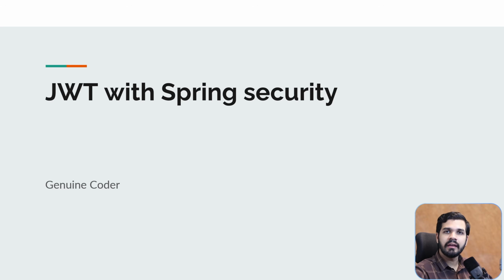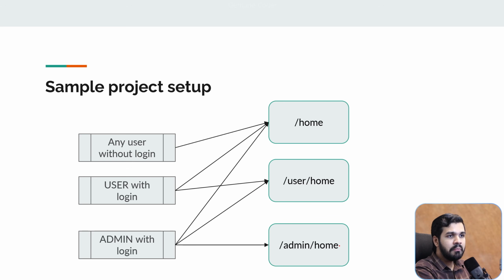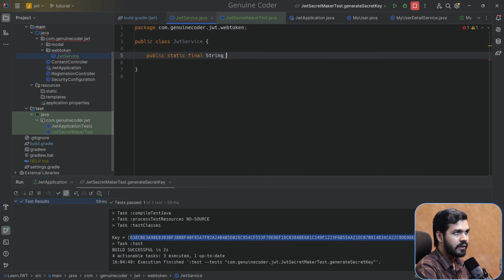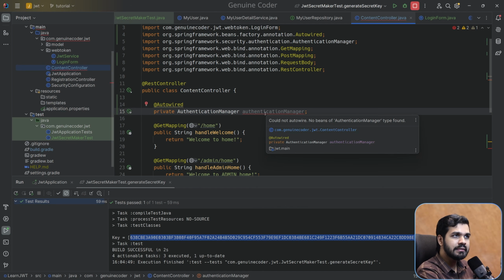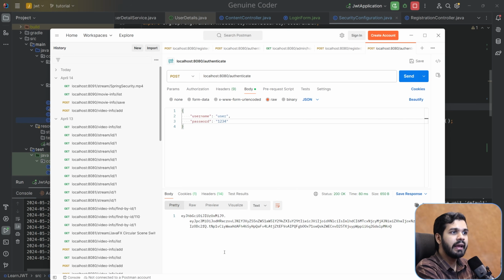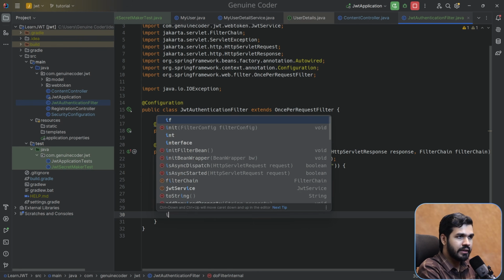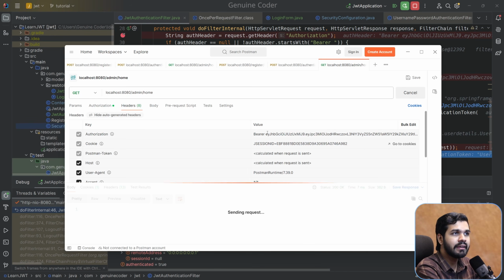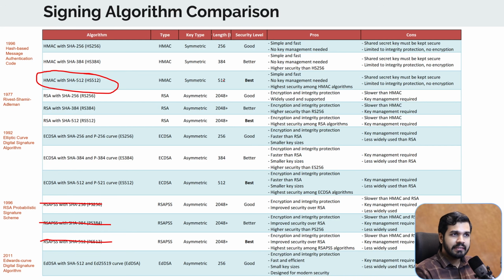JWT Authentication & Authorization with Spring Security | Step-by-step tutorial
This is a comprehensive tutorial on JSON Web Tokens (JWT) to master its implementation and use in securing web applications. This video covers the basics of JWT, including its structure, how to generate and use it for authorization, and a comparison of different signing algorithms. This step-by-step tutorial is perfect for beginners and for those looking to enhance their Spring boot security skills.

📚 Chapters:
(00:00:00) Introduction
(00:01:13) 1. Introduction to JSON Web Token
(00:03:34) 1.1. Anatomy of a JWT
(00:07:46) 2. Sample tutorial project familiarization
(00:11:58) 3. Generate a new JWT
(00:14:41) 3.1. Create an HMAC secret key
(00:18:14) Create JWT for a user with the secret key
(00:24:42) 3.2. Authenticate and return JWT
(00:36:59) 4. Authorization with JWT
(00:42:33) 4.1. Extract username from JWT
(00:45:49) 4.2. Validate JWT
(00:56:29) 5. Comparison of signing algorithms